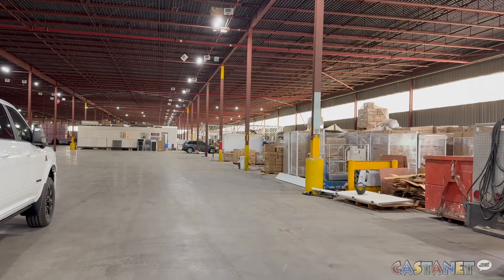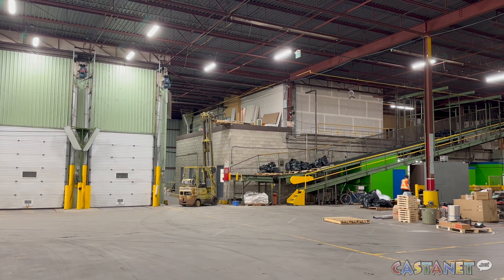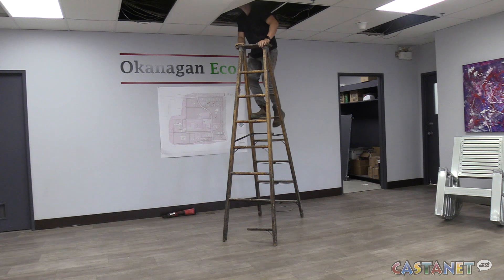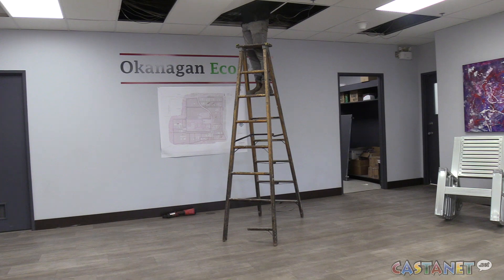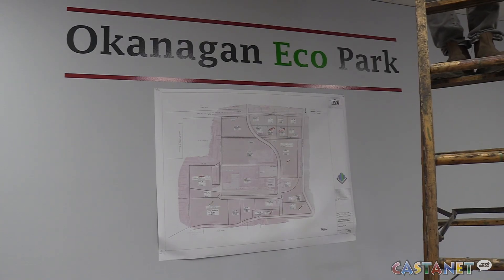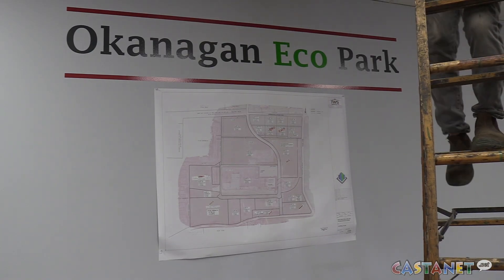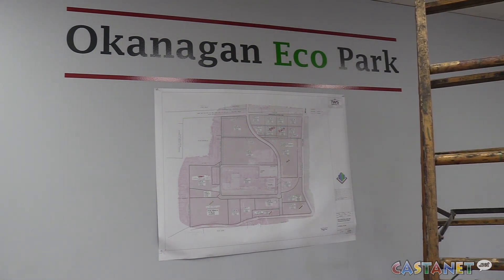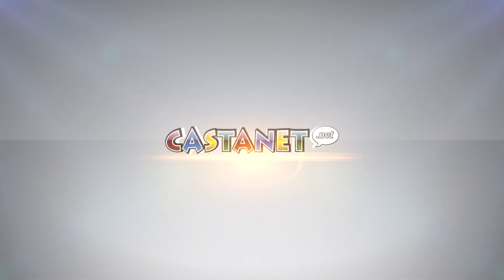Harnessing the sun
Old glass plant to boast largest solar panel installation in Interior helping Restoration Lands reach sustainability goals.